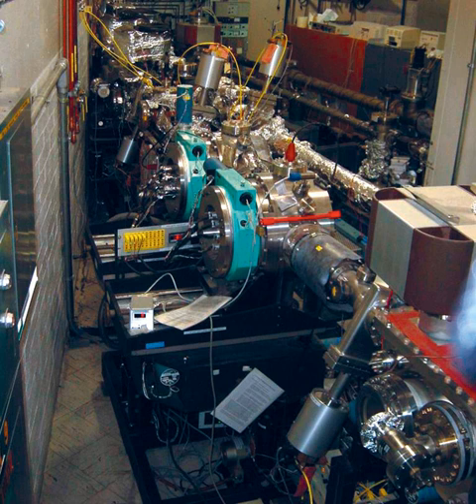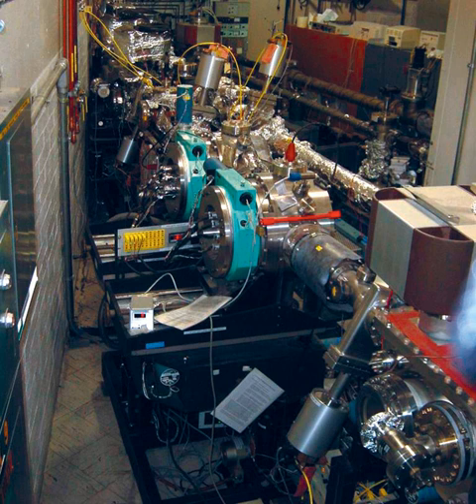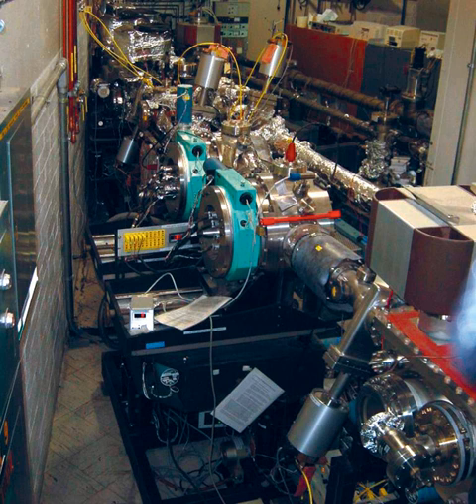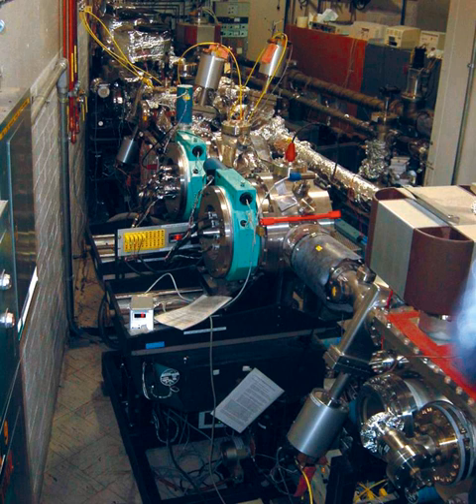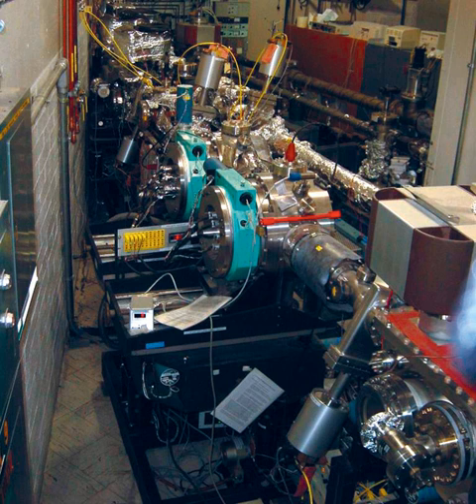National Synchrotron Light Source | Wikipedia audio article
00:00:47 1 History
00:02:21 1.1 VUV ring
00:02:56 1.2 X-ray ring
00:03:32 2 Design
00:05:06 3 Facilities
00:06:53 3.1 Achievements and statistics
00:07:03 3.1.1 Nobel prizes
00:07:37 3.1.2 User statistics
00:08:07 4 NSLS-II
00:08:31 5 See also

- Socrates

SUMMARY
The National Synchrotron Light Source (NSLS) at Brookhaven National Laboratory (BNL) in Upton, New York is a national user research facility funded by the U.S. Department of Energy (DOE). Built from 1978 through 1984, and officially shut down on September 30, 2014, the NSLS was considered a second-generation synchrotron.The NSLS experimental floor consists of two electron storage rings: an X-ray ring and a VUV (vacuum ultraviolet) ring which provide intense, focused light spanning the electromagnetic spectrum from the infrared through X-rays. The properties of this light and the specially designed experimental stations, called beamlines, allow scientists in many fields of research to perform experiments not otherwise possible at their own laboratories.